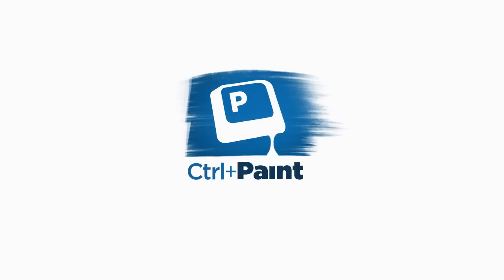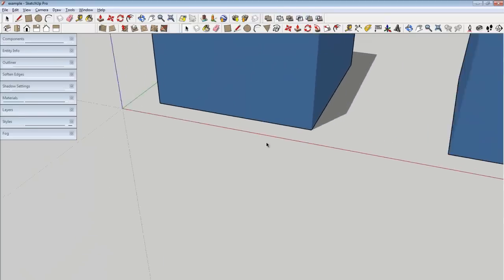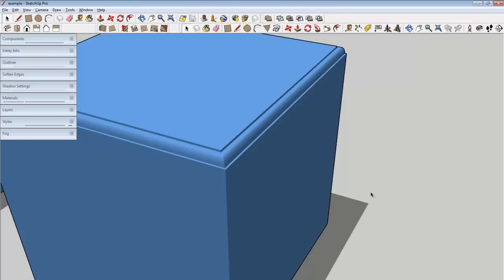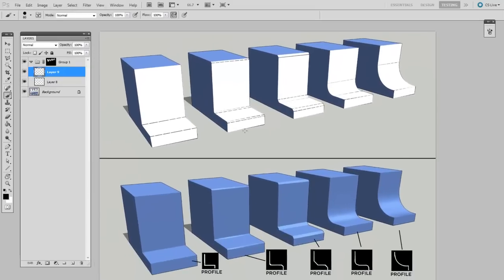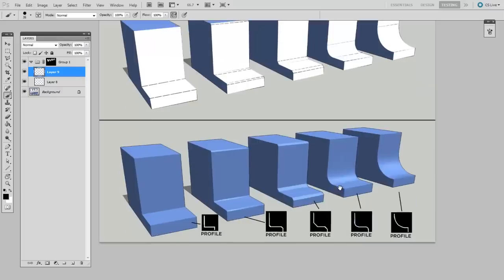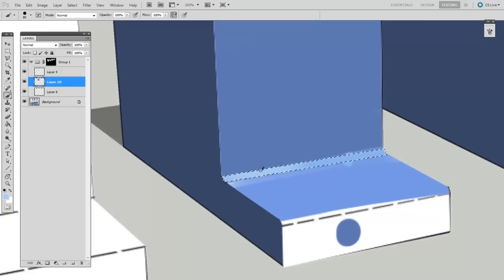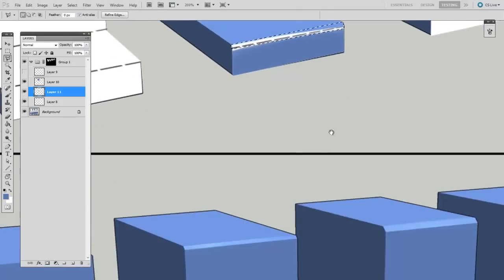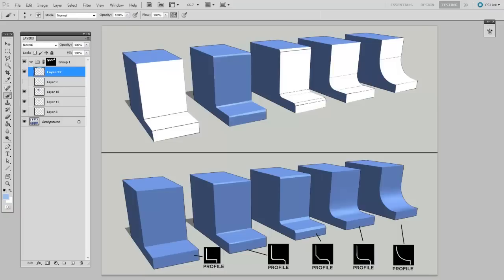Painting Edges and Bevels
This digital painting tutorial takes a close look at the transition from one surface to another.  Edges and bevels might be small, but they really enhance the realism of your paintings.

To find the worksheet for this video, see the original posting